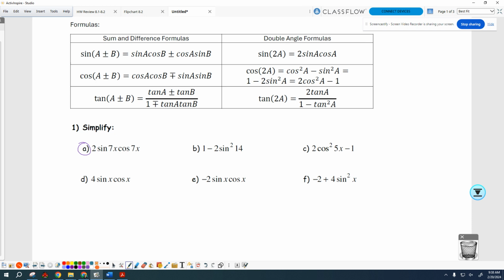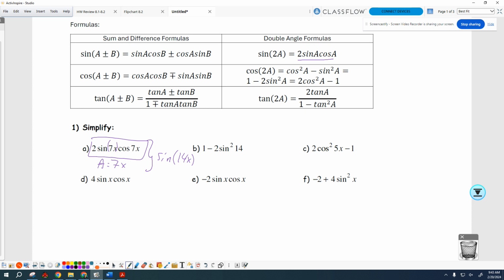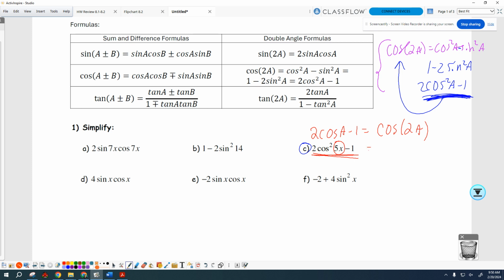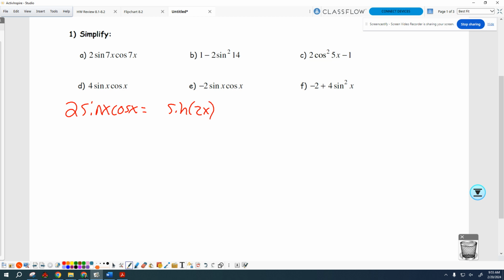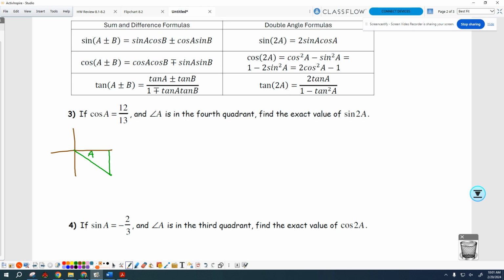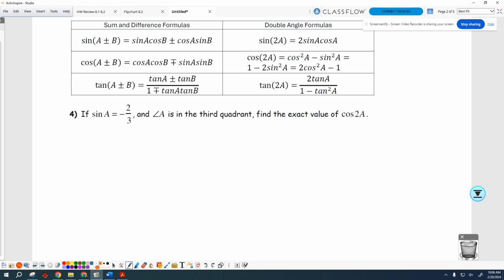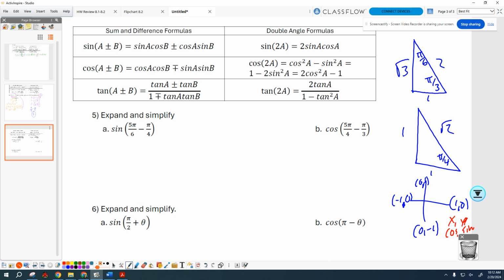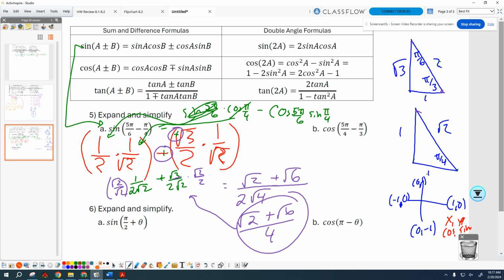PC 2-20-24 Day 15 - Recognize trig identity formulas and use them